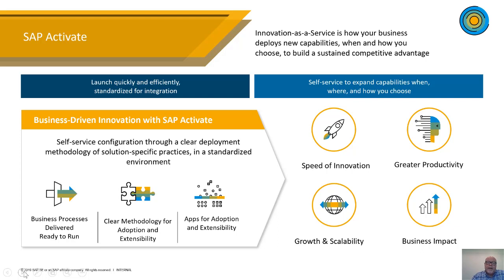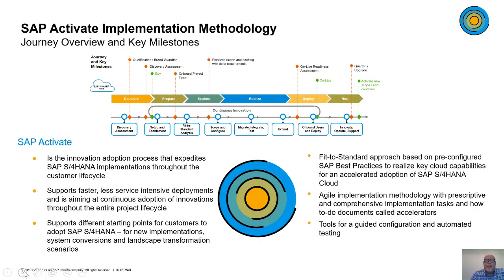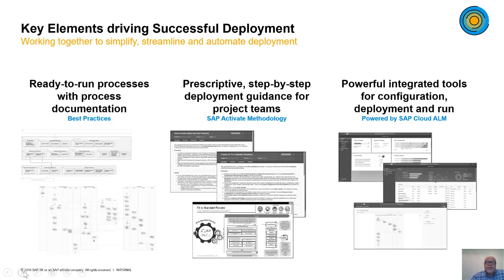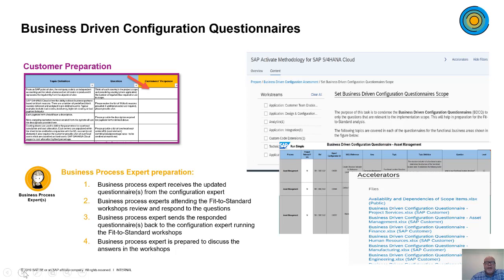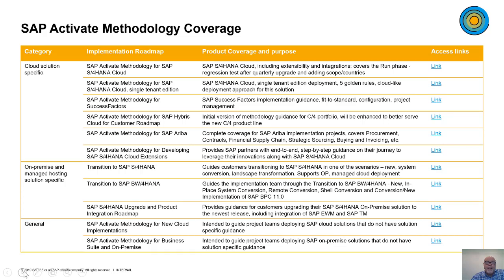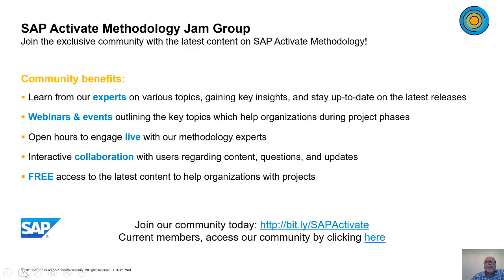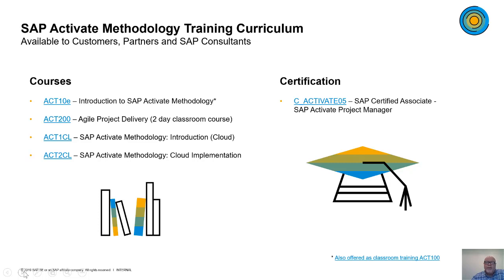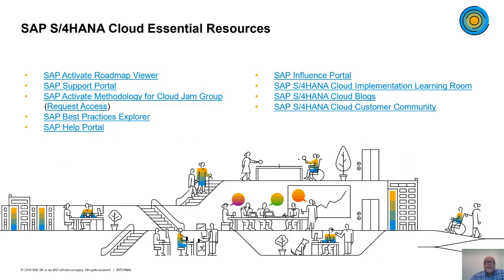What is SAP Activate?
The SAP Activate Methodology is a set of tried and proven activities that ensure you follow best practices when implementing SAP S/4HANA Cloud. It is a step-by-step guide showing you all the processes required in each phase of the implementation.